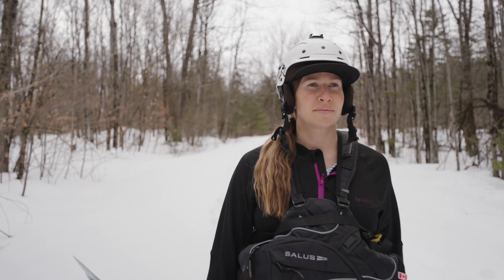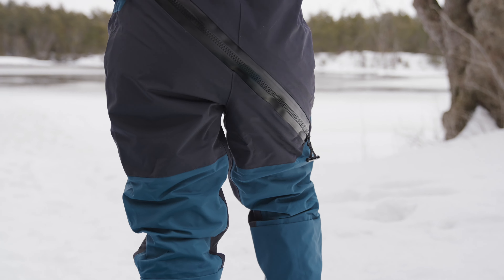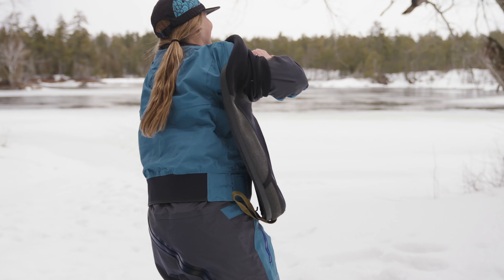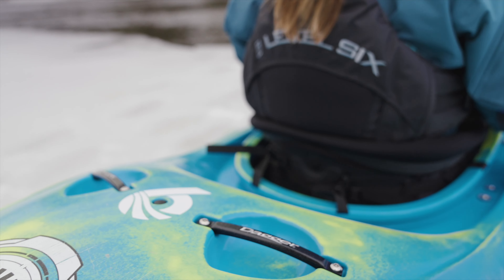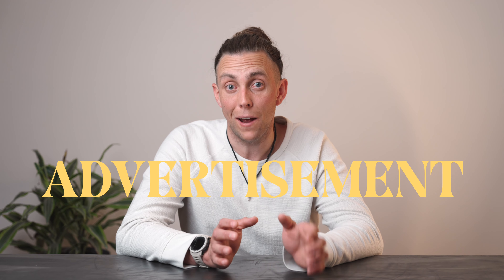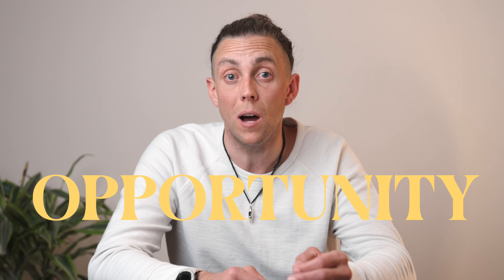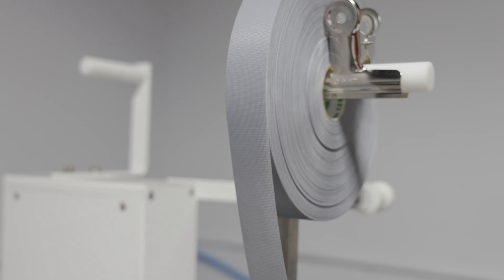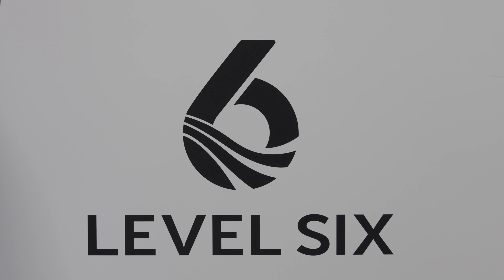Shooting a Spec Ad | Episode 12 | One Video A Week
Shooting a spec ad for the Level Six Freya Drysuit with Katie Kowalski.

Use this code to sign up and receive 7 days for free!

What is in my camera bag